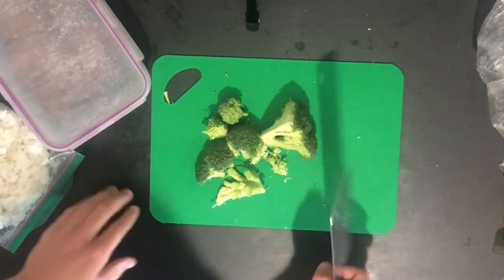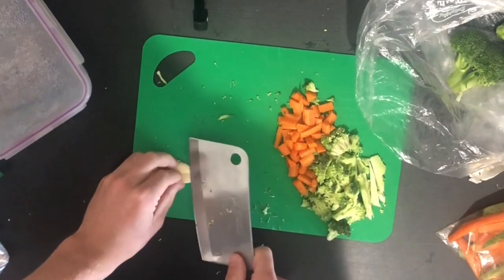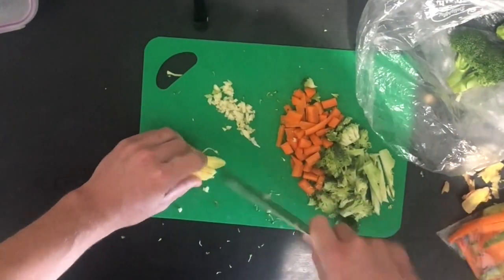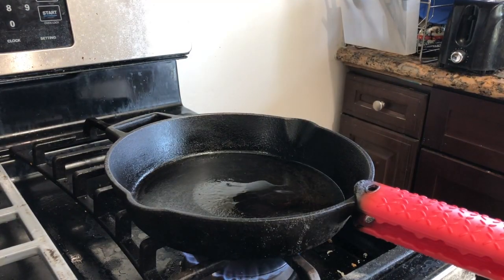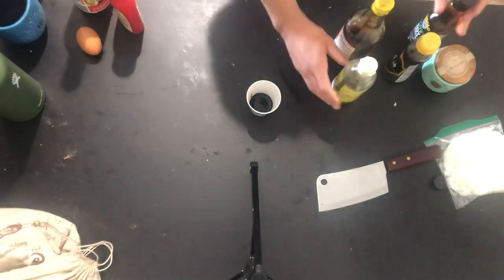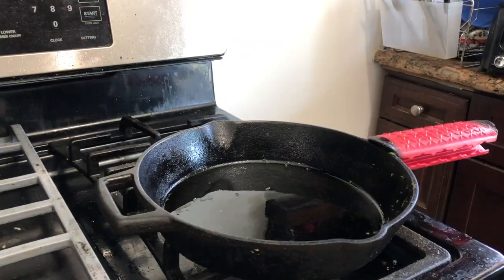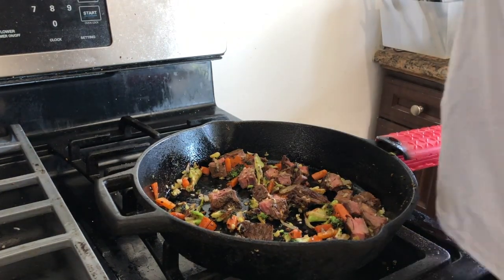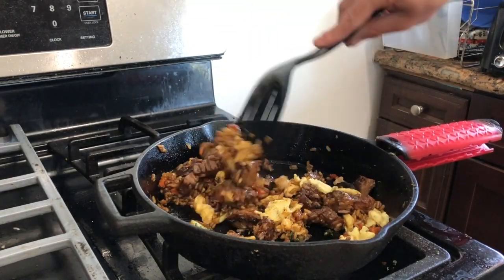Quick and Easy Fried Rice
I make fried all the time with whatever leftovers I have in the fridge! Use whatever meat/vegetables you have and make this dish how you like it.